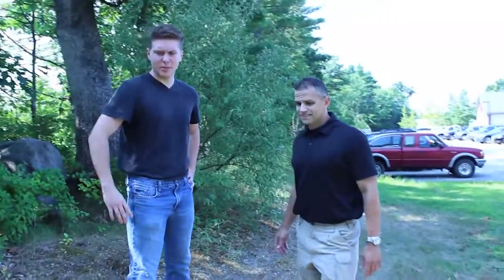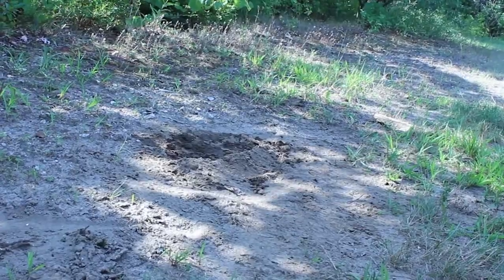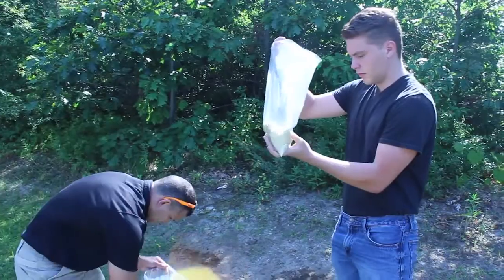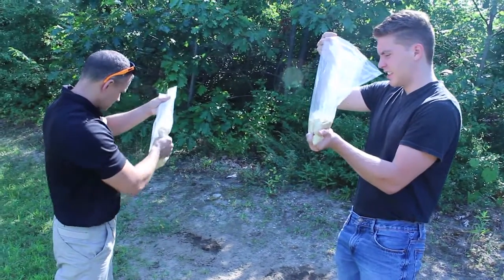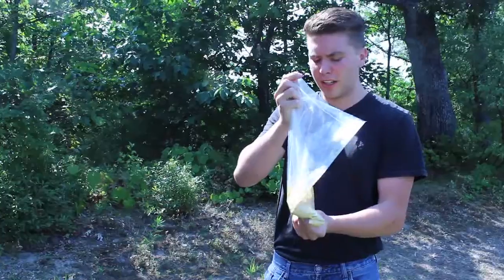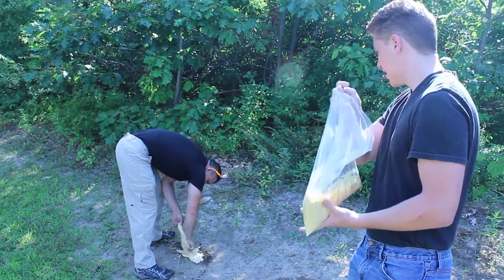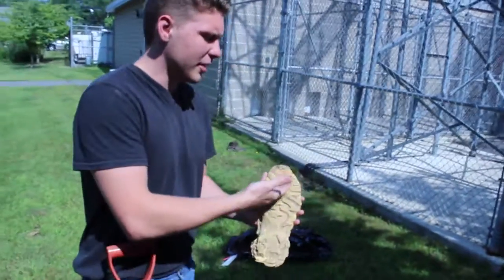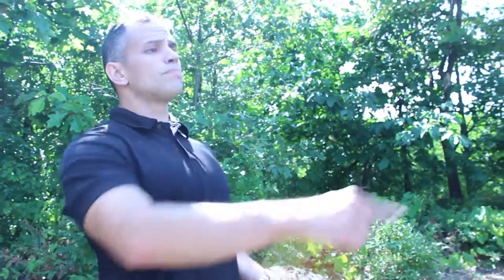Forensic Education - Casting foot impressions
Det. Rick Armstrong once again does not follow procedure when trying to cast foot impressions with Dental Stone.